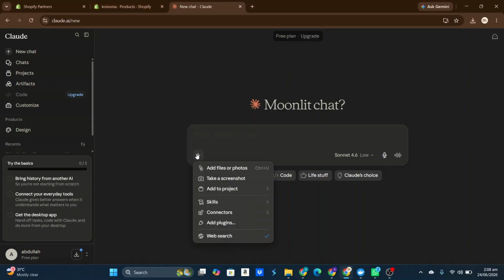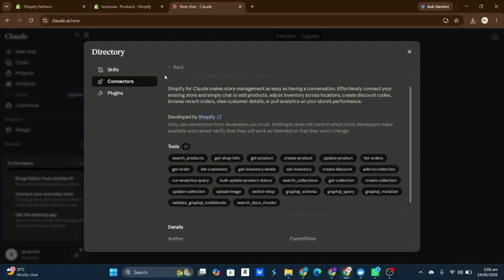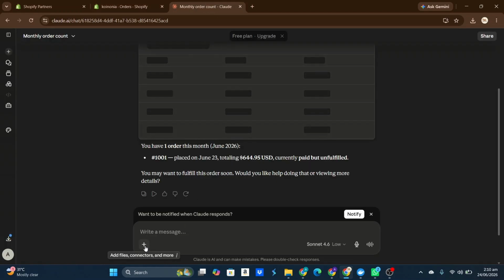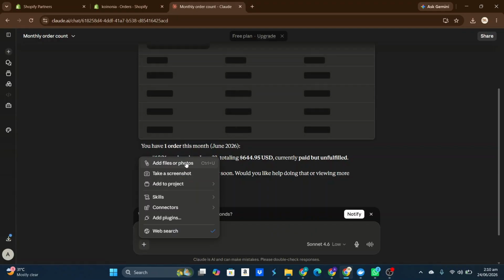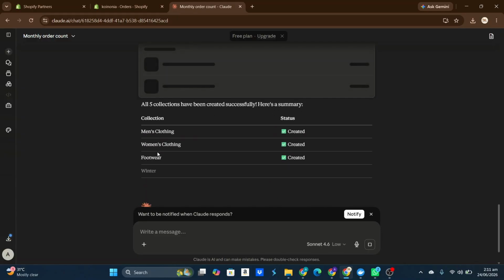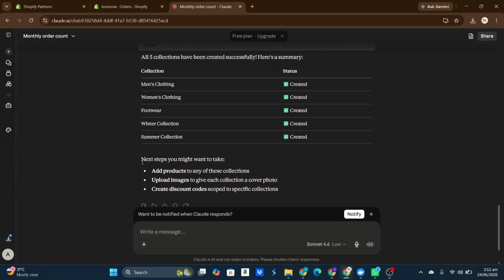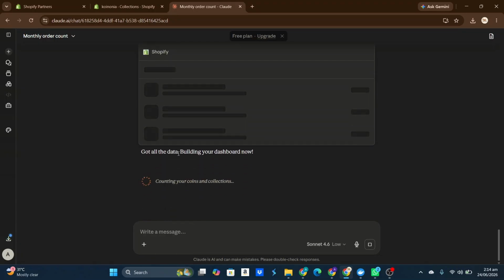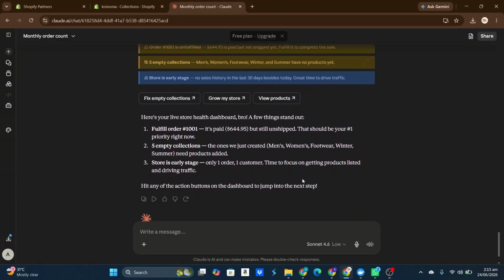Claude AI + Shopify Connector: Automate Your Store with AI (Step-by-Step)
Want to connect Claude AI with Shopify and automate your online store? In this step-by-step tutorial, I show you how to integrate Claude Connector with Shopify to build powerful AI workflows, automate tasks, and improve your eCommerce operations.

🔥 In this video you'll learn:

How to connect Claude AI to Shopify
Claude Connector setup process
Product and order management with AI
Real-world use cases for Shopify store owners

Whether you're a Shopify developer, eCommerce entrepreneur, or AI enthusiast, this tutorial will help you leverage the power of Claude AI for your online business.